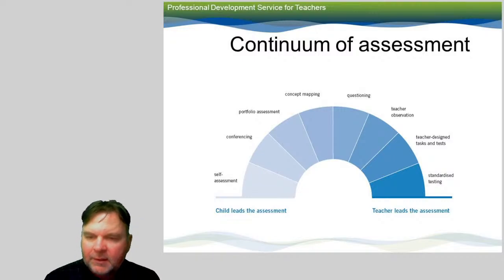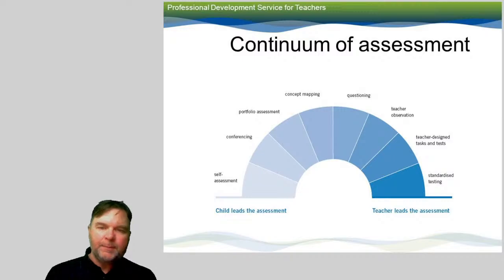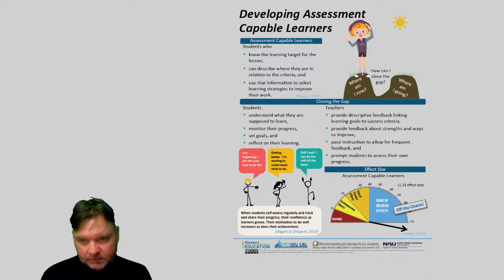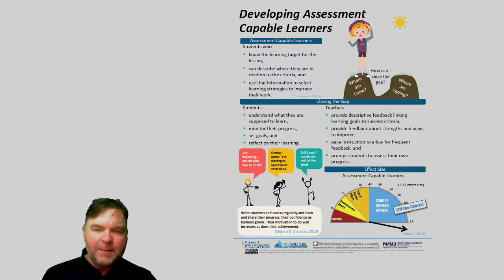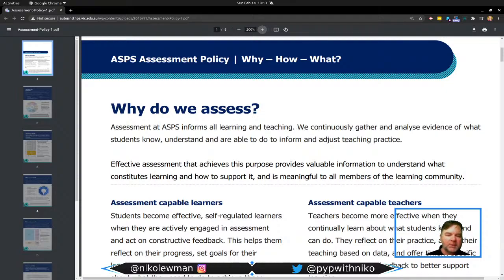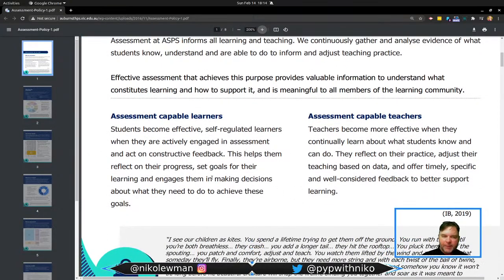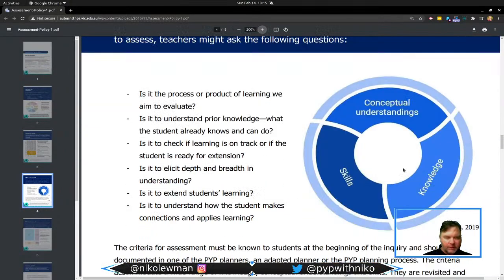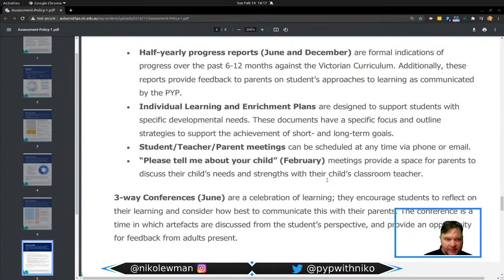Virtual Teaching - Developing Assessment Capable Learners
Join me in discussing how can we ensure that we are teaching the right skills to support the growth of assessment capable students.